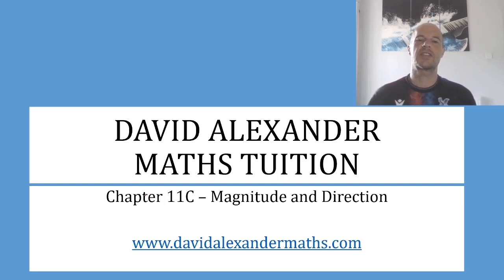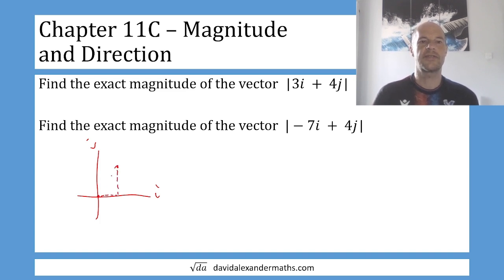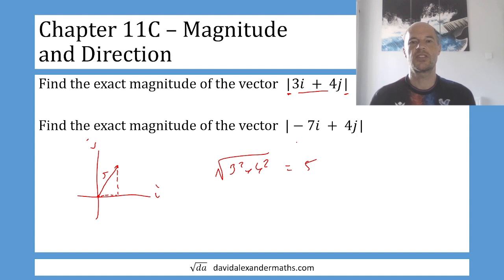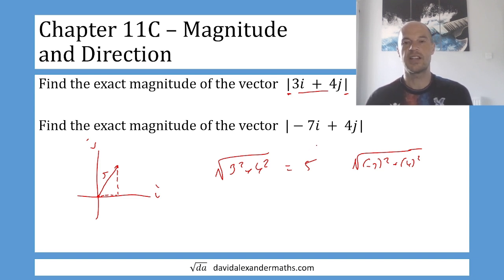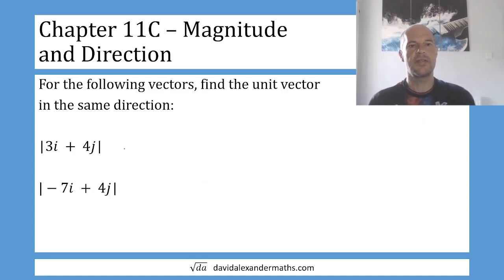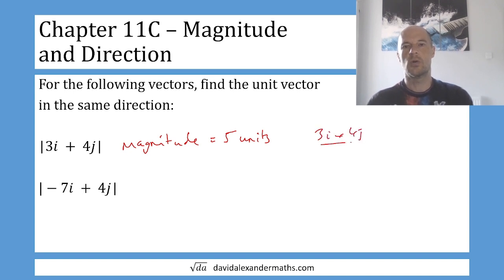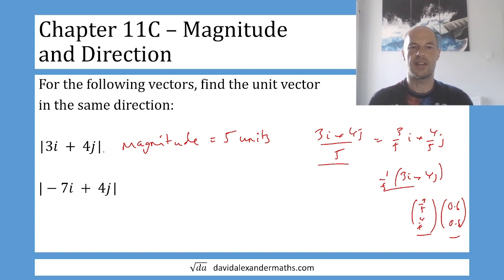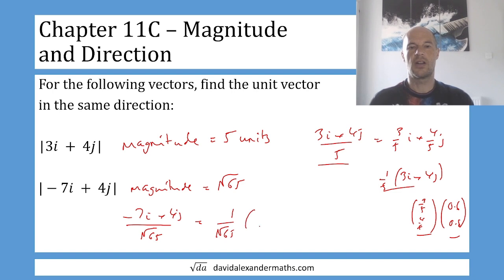Year 12 Maths Chapter 11C Vectors: Magnitude and Direction